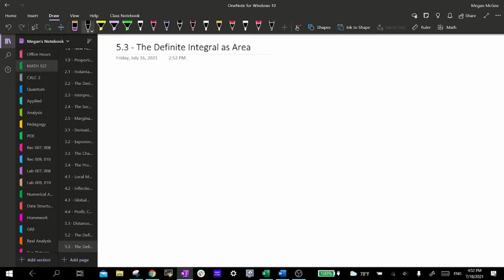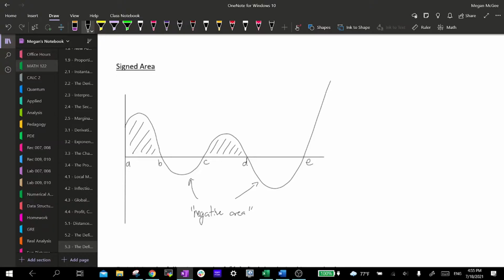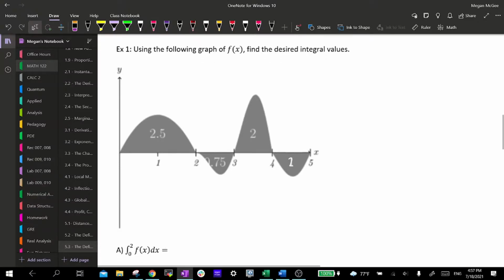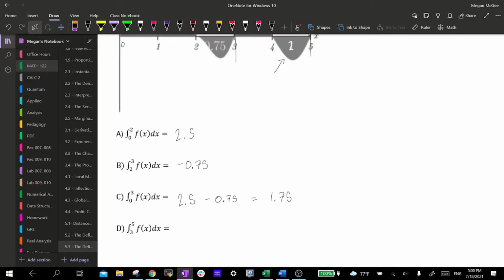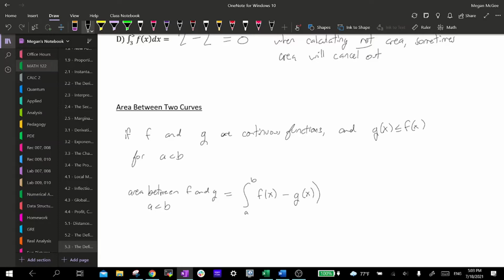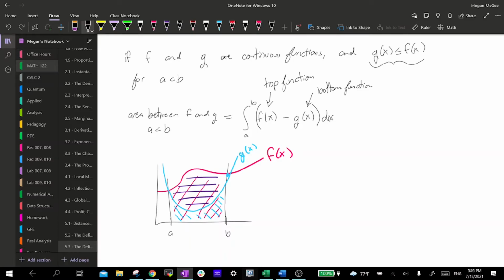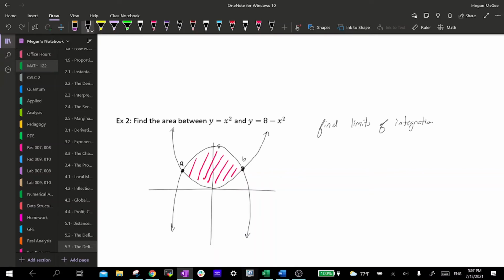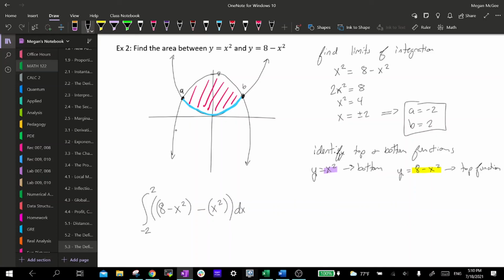Section 5.3 - The Definite Integral as Area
This is the twenty-fifth lecture for MATH 122 at the University of South Carolina taught by Professor Megan McGee for the asynchronous course during summer 2021. Do not forget to complete the comprehension quiz after watching this lecture.